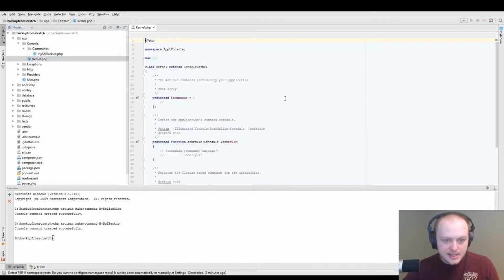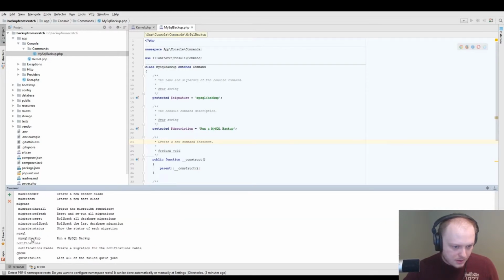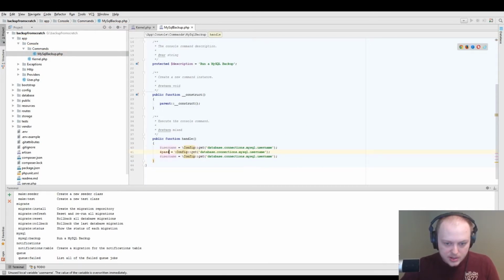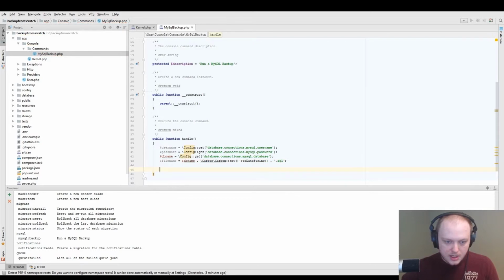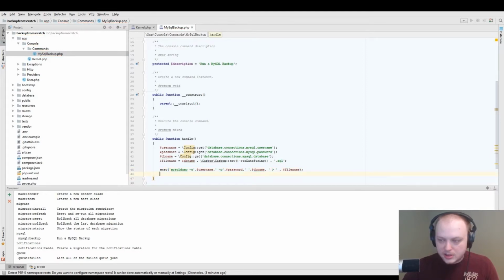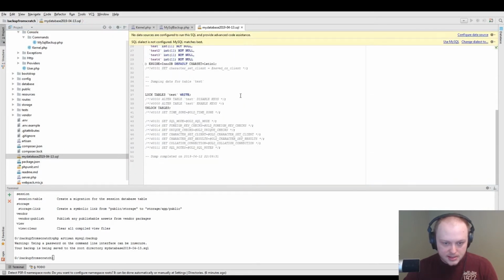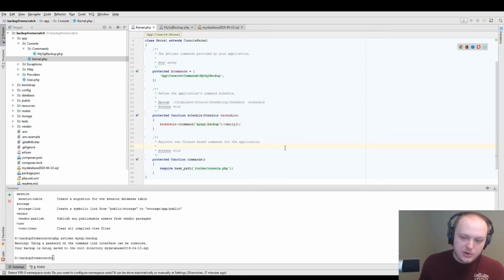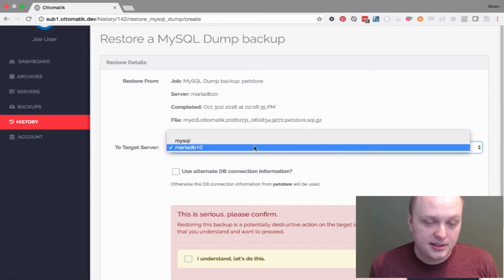How to Backup MySQL Database with Laravel 5.4 [Setup in 6 Minutes]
Avoid Database and File Data Disasters - Setup in Just 2 Minutes with Ottomatik: